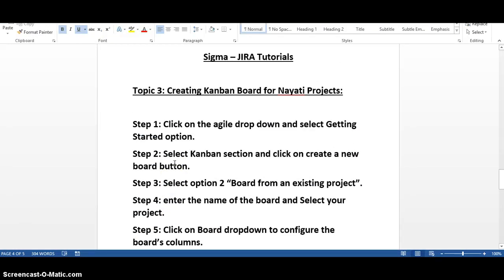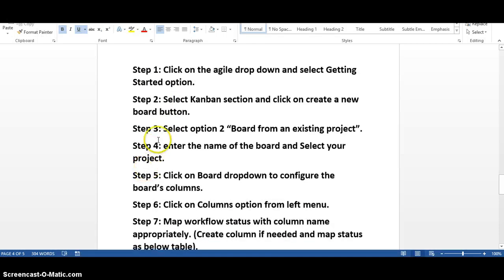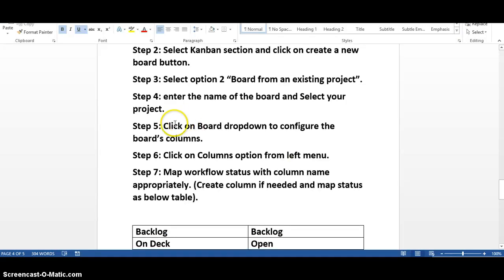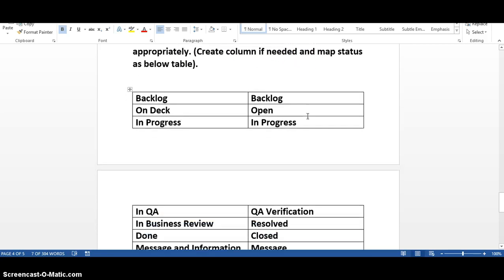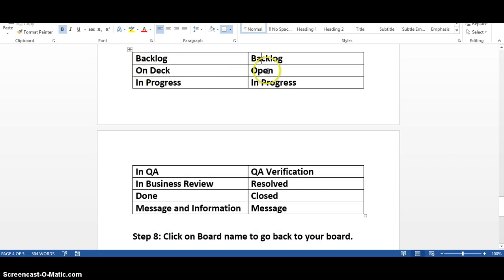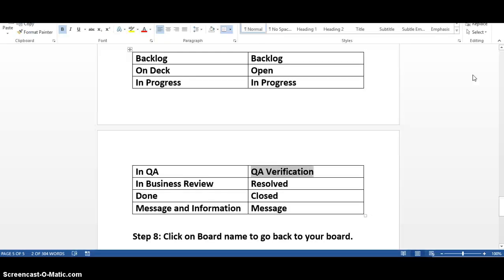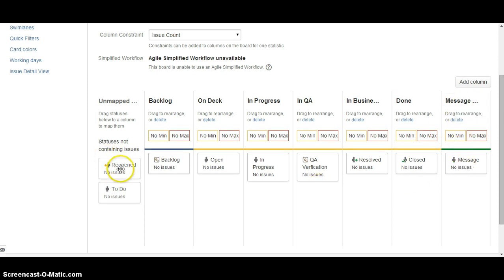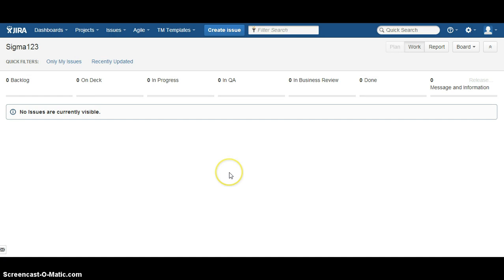JIRA Topic 04| Create Kanban Board| Project Management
This video talks about how to Create Kanban Board in JIRA 6.1.3. This would be different than other JIRA as it has been customised as per for specific organisation. Copy of content is strictly prohibited.